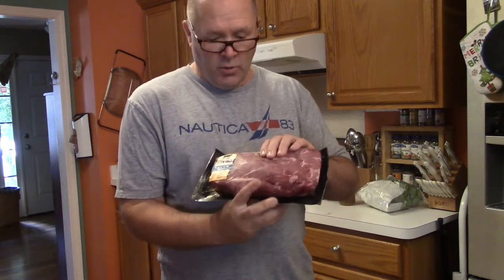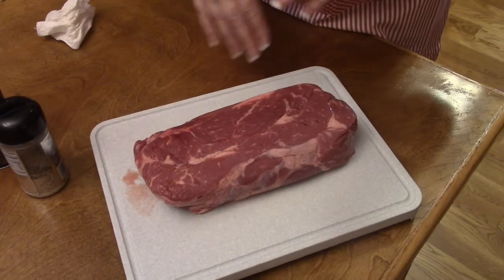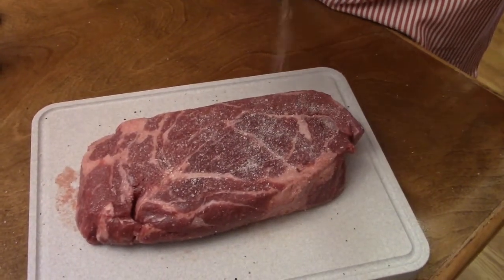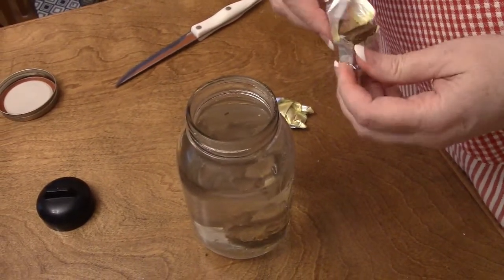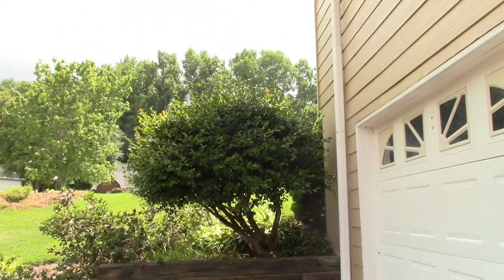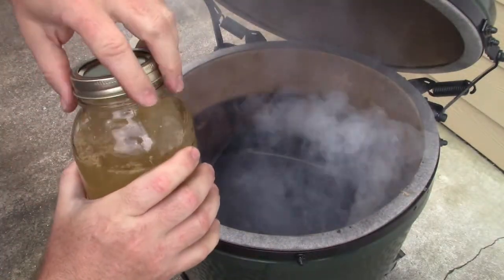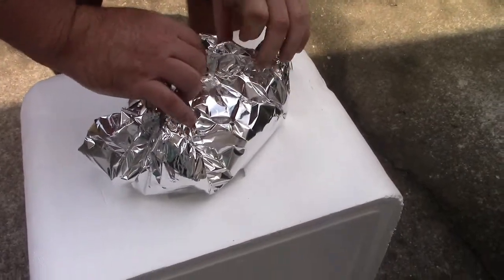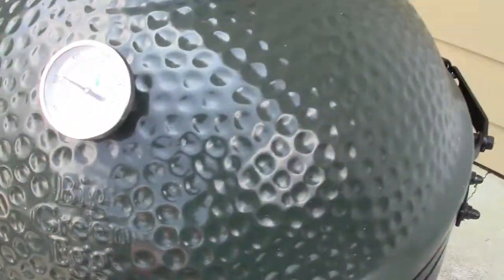Chuck Roast on Green Egg with Nichols Retirement Empire and CVC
Chuck Roast on Green Egg with Nichols Retirement Empire and CVC. Me and Tammy (Collard Valley Cooks) collaborate to do a chuck roast on the Green Egg that I got in my retirement party.  I am loving this thing! It is a learning process but we are enjoying it.  We used a Choice Chuck Roast from Aldli and it was tender and moist. Falling apart done! We wanted to put some bouillon in it but there was a slight mistake, we are learning remember. Any of you pros out there with advice please comment!